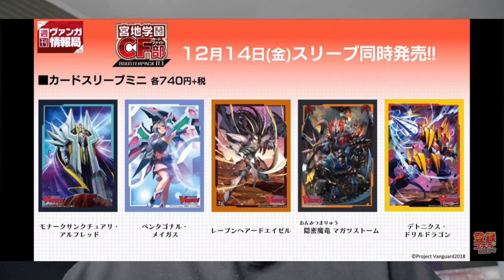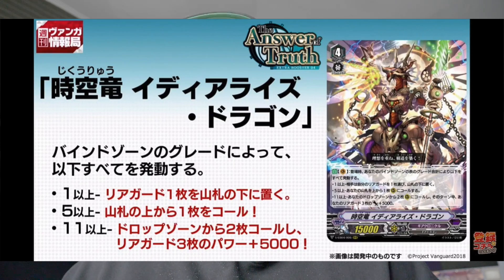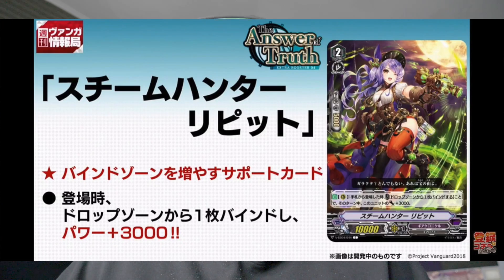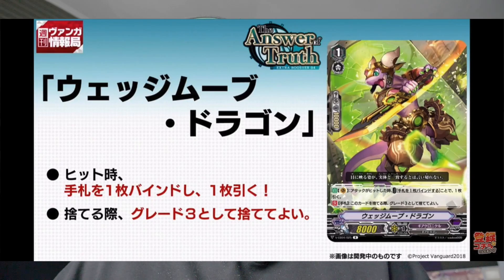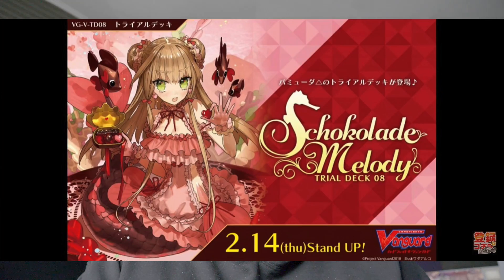Bermuda Triangle Trial Deck + Gear Chronicle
Going over today's stream reveals.